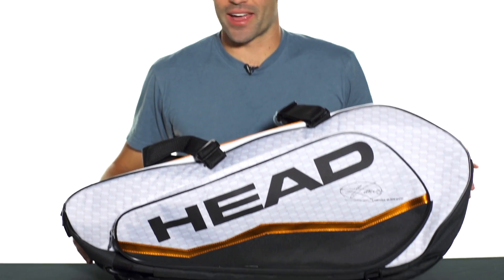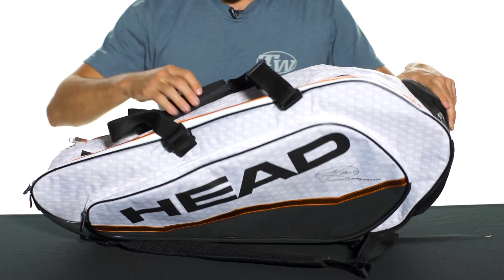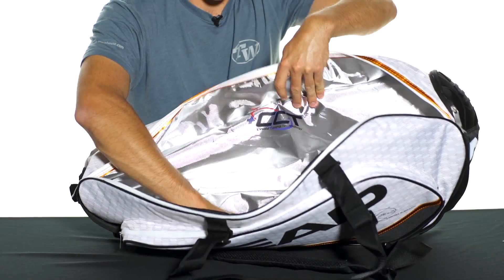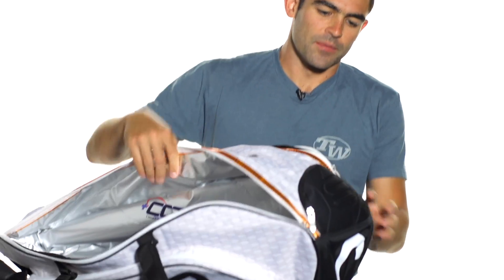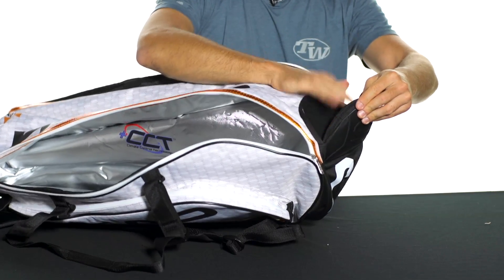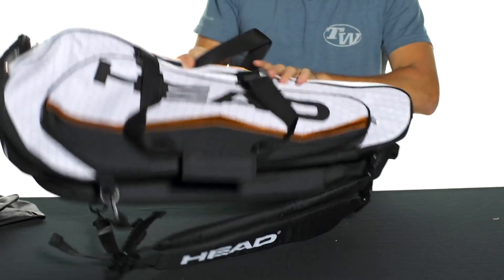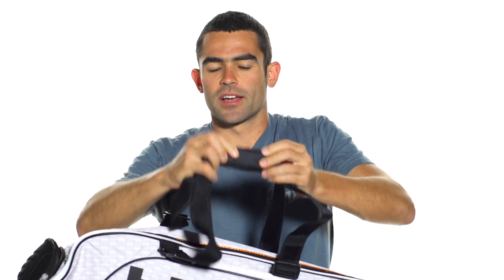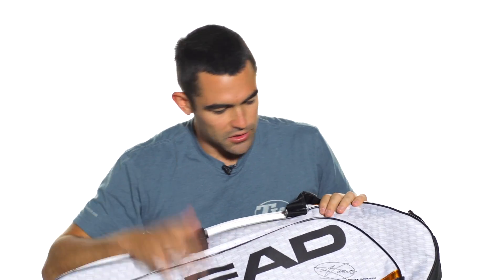Head Djokovic Combi 6 Pack Tennis Bag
The Head Djokovic Combi Bag is built for the serious tennis player! Made of high quality, highly durable materials, this bag feels substantial and solid. Fits between 6-8 racquets. The racquet compartment features CCT (Climate Control Technology) and can hold between 3-5 racquets. Multiple accessory compartments can store and organize all your extra tennis gear. A felt lined pocket is perfect to safely store your valuables. Tote this to the court with the adjustable, removable and padded backpack straps. Also has longer length, adjustable middle grab handles.